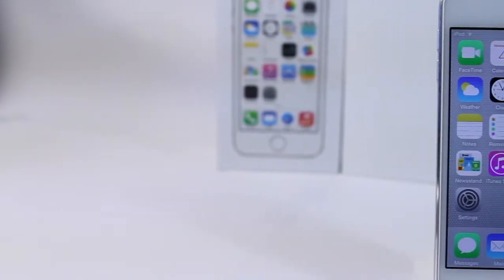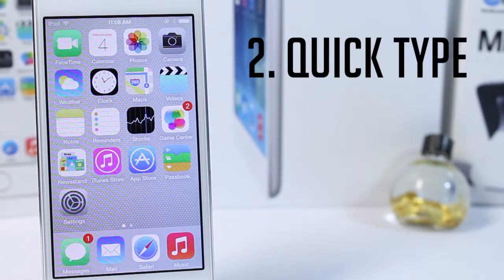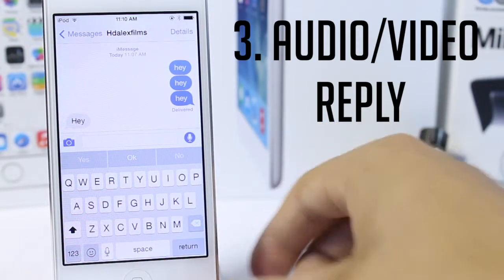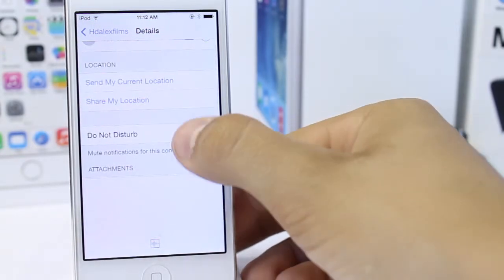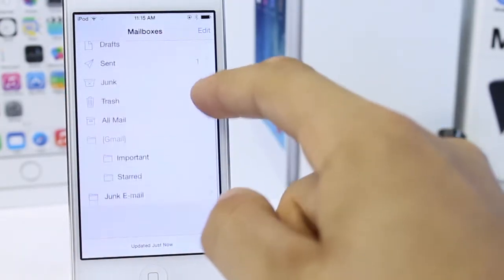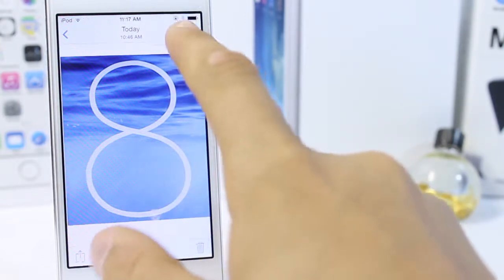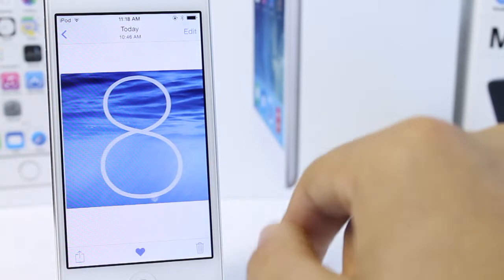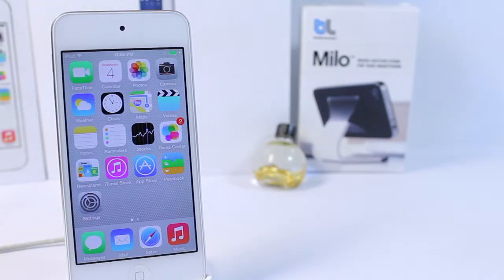My Favorite Top 10 Features Of iOS 8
HDAlexFilms is currently partnered with Maker Studios